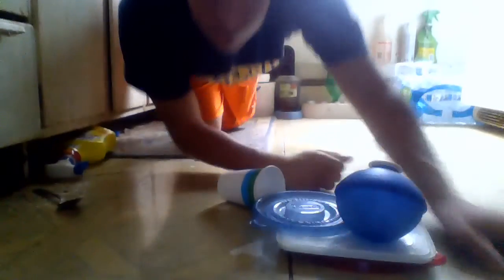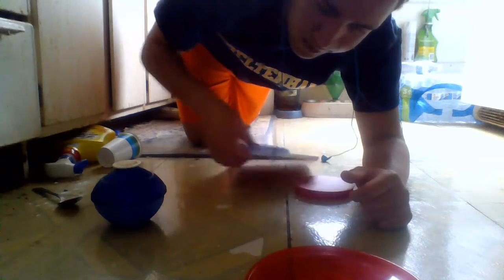Memorial Day Color Matching with Sheen Rebitz 5/24/18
next part will be up soon, sorry it got cut at the end